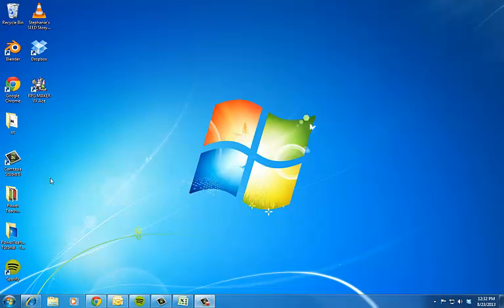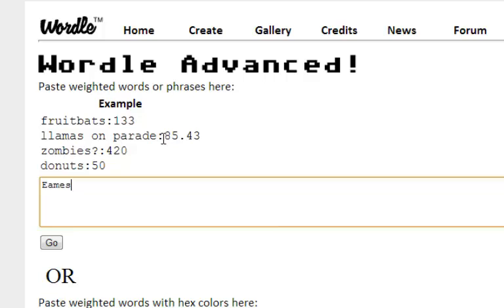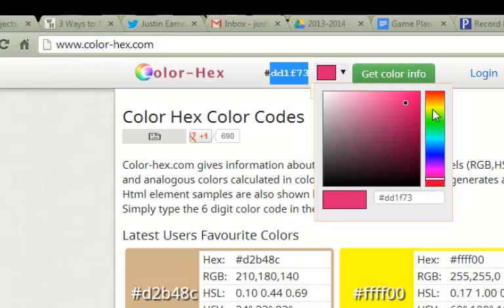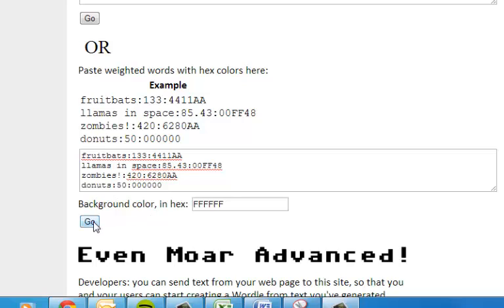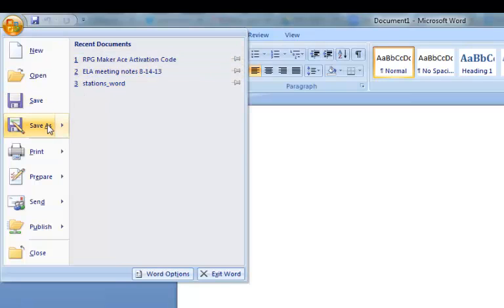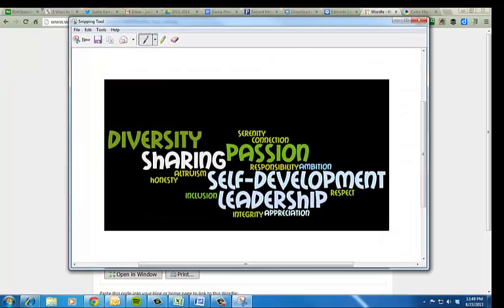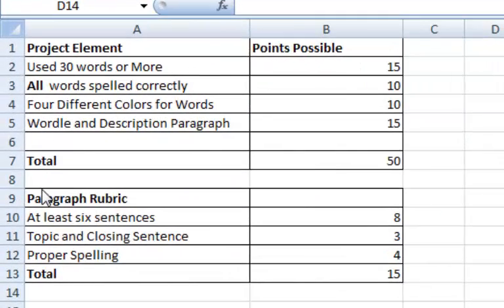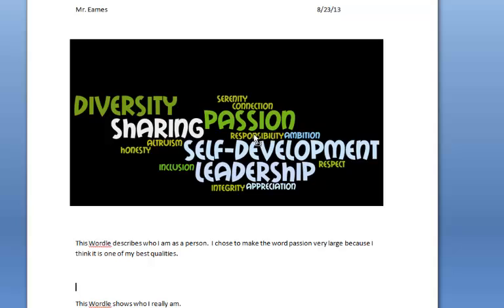Wordle 2013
A short video tutorial that shows students how to create a Wordle word cloud using the advanced functions of the app.